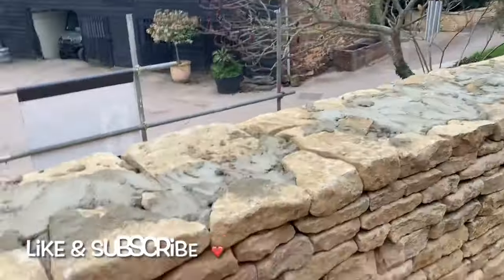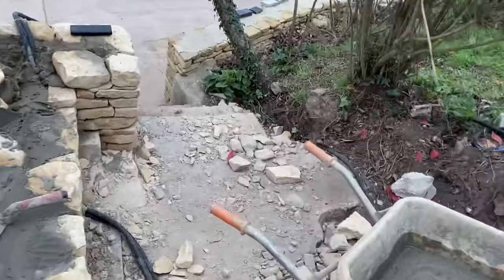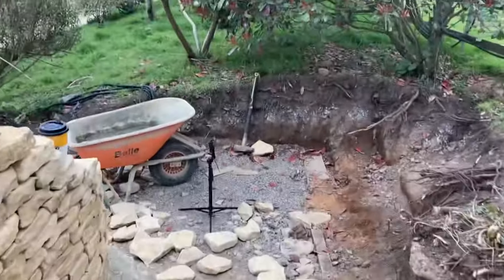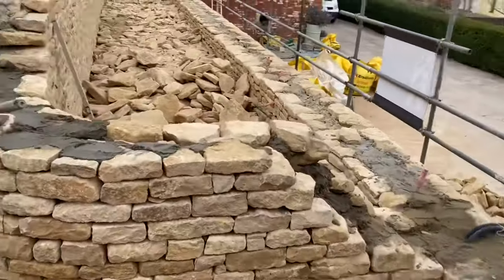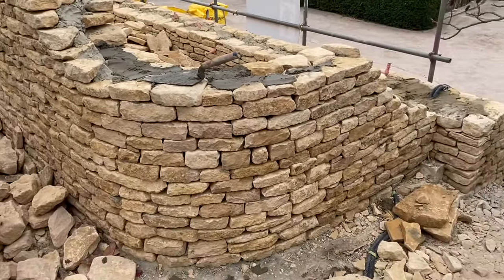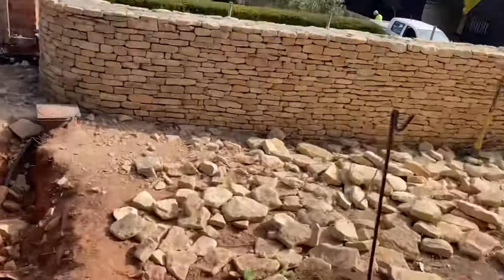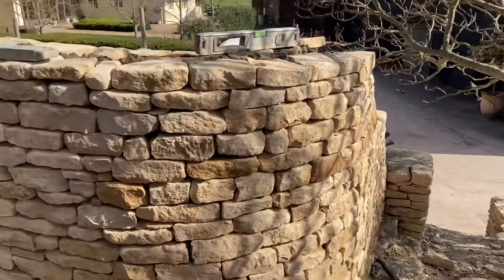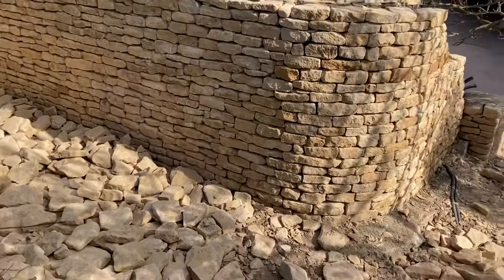Dry Stone Effect Wall Building Using Cotswold Stone #13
Its Tuesday and we have finally finished the two curves and the main wall! All that needs doing is the coping stones. Starting to look really nice now we are up to height on all the main walls!